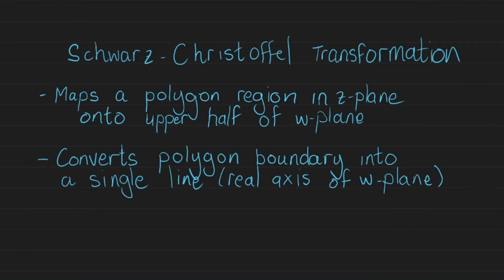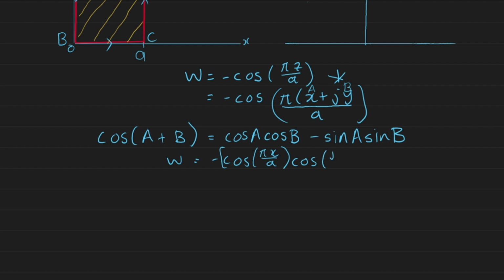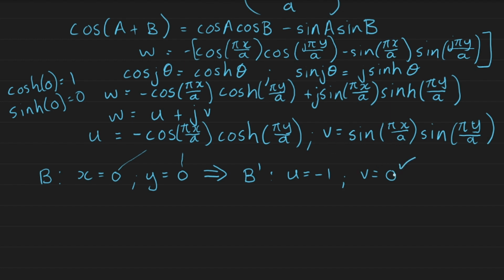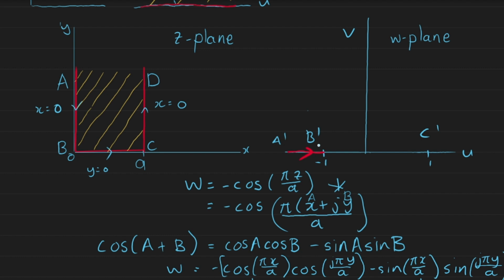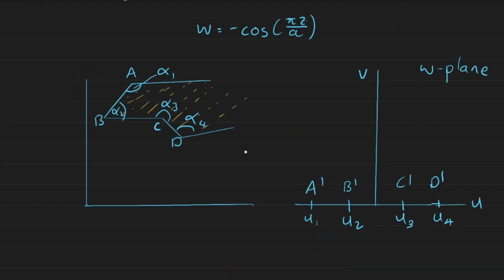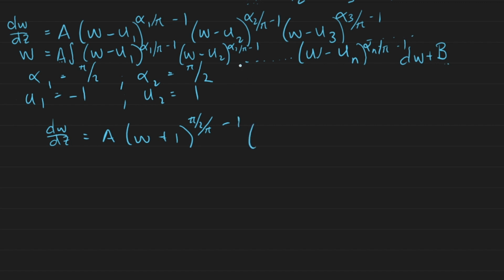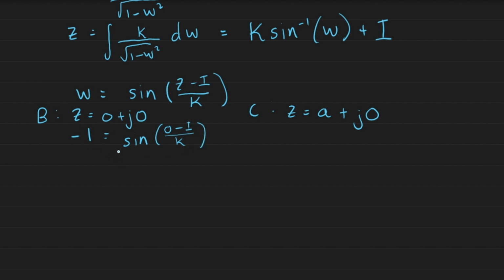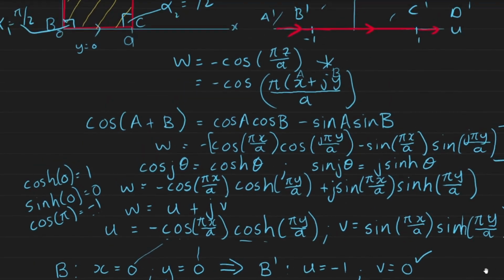8. Complex Analysis: Schwarz-Christoffel Transformation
This video explains the Schwarz-Christoffel transformation, which is a useful mapping in which the boundary of a difficult polygon shape (with many lines and angles) in the z-plane is transformed into a simple single line in the w-plane. The region inside the polygon is transformed into the upper half of the w-plane. An example firstly demonstrates the mapping, and thereafter the procedure to find the transformation equation for a generic polygon is demonstrated.

00:00 – What the Schwarz-Christoffel transformation does
02:15 – Transformation of a simple polygon
18:16 – How to get the transformation equation